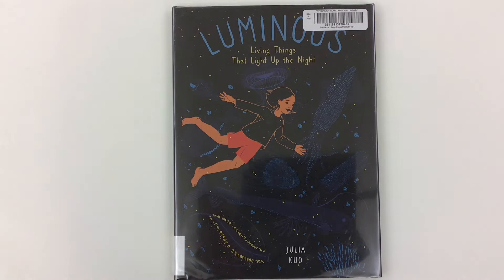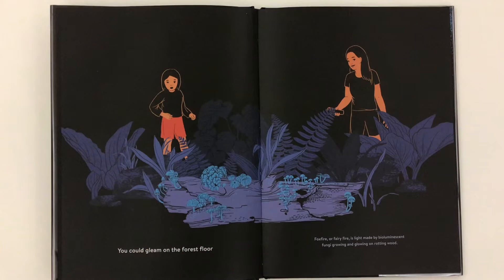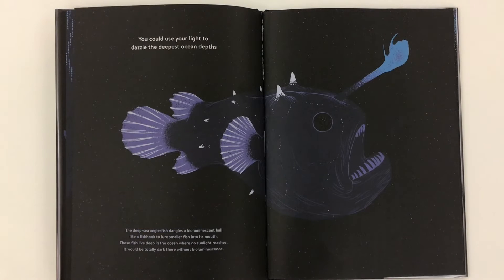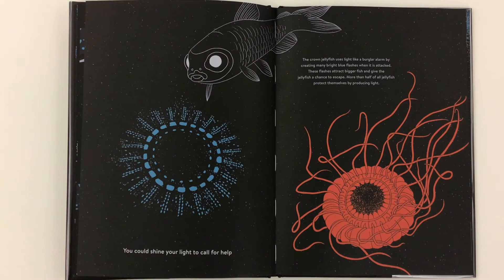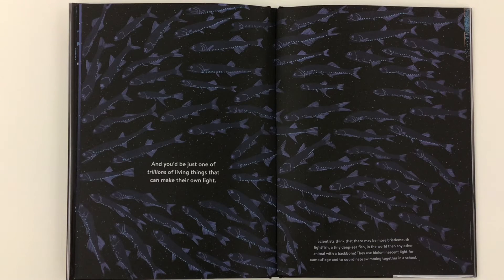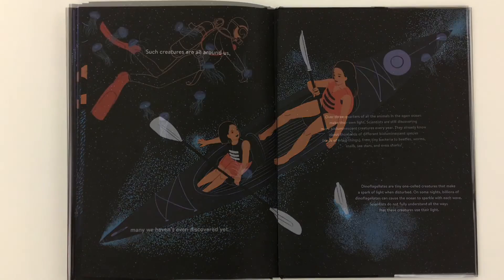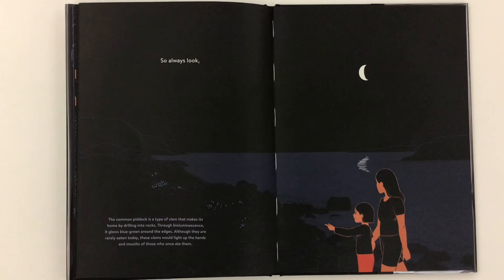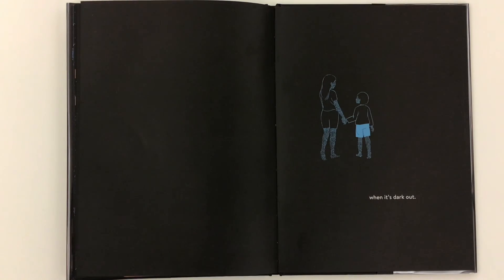Luminous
Mr. C. reads aloud a non-fiction book about bio-luminous creatures that light up the night as part of a theme unit on light.